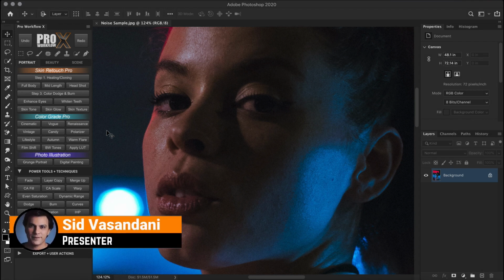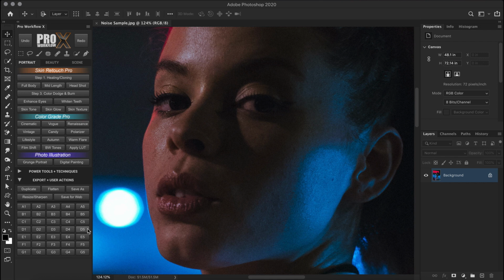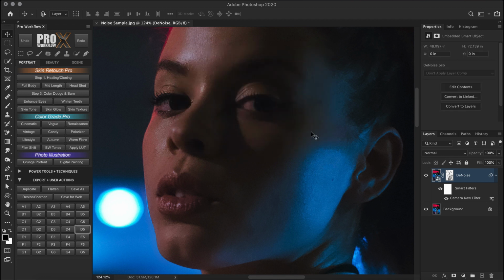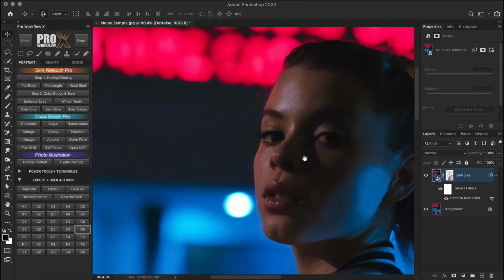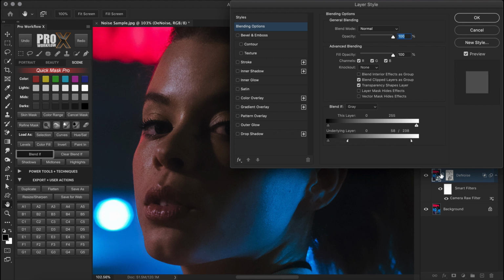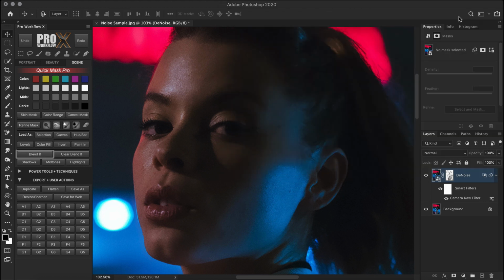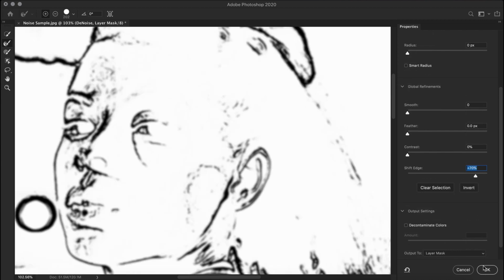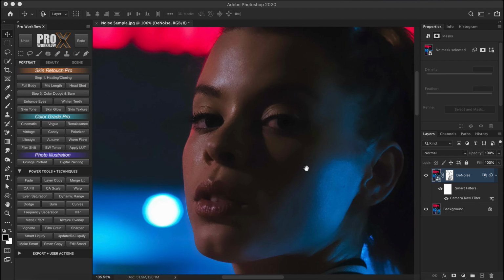ULTIMATE Noise Reduction Technique + FREE Photoshop Action!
The best possible technique to remove noise from any image gift wrapped for you in the form of a Photoshop Action that works on 8 and 16bit images.

PS Action: Discontinued since 2024